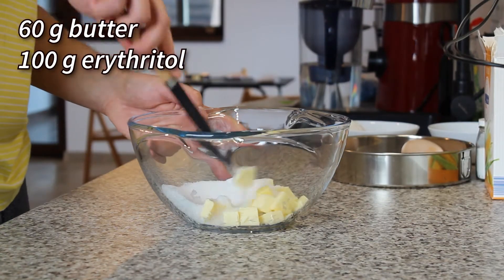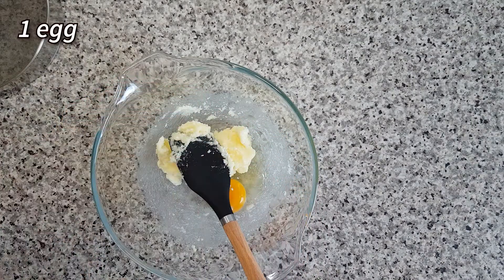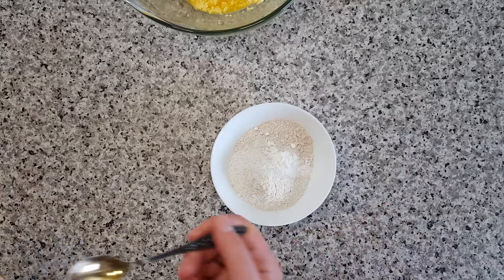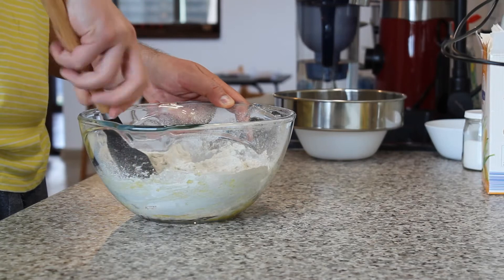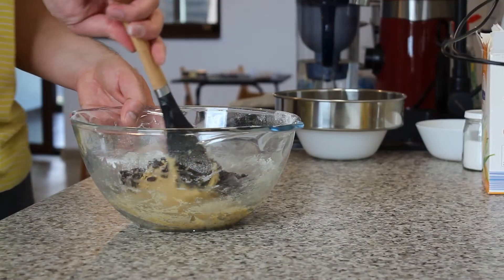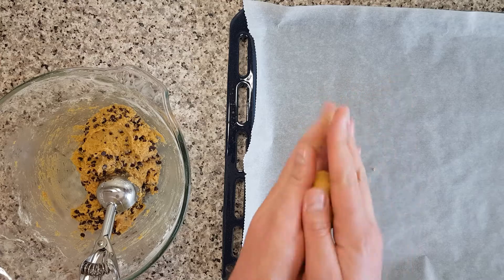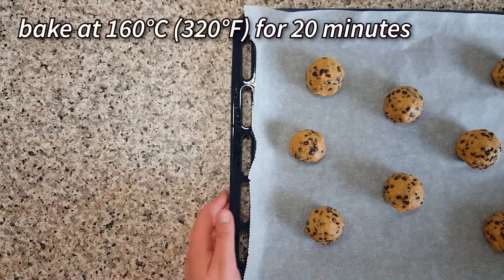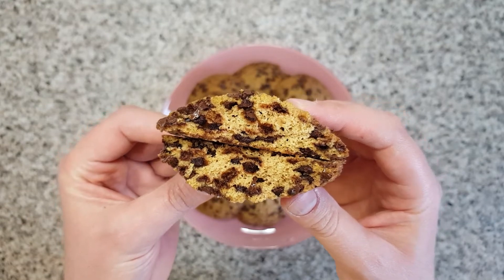Crunchy Chocolate Chip Cookies (No Added Sugar)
My crunchy chocolate chip cookies are made with spelt flour and black wheat flour. This way you'll get an extra crunchy texture and it's an easy way to consume more fiber. On the other hand, the corn starch ensures that the center of the cookie stays a little chewy, so you can have a bit of both worlds.

I used semi-sweet chocolate at 46% cocoa solids but you can use whatever chocolate chips or drops you like.

Tip: For a chewier texture take the chocolate chip cookies out of the oven after 15 minutes.

💗 Thank you for your support in helping me create new recipes!

Spelt Flour
Sugar-Free Chocolate Chips
Tahitian Vanilla

As an Amazon associate, I earn a small commission from qualifying purchases you might choose to make via any of the affiliate links in the above list - at no extra cost to you.

Ingredients

60 g butter (kept an hour at room temperature)
100 g erythritol
1 egg
1 tsp. vanilla
50 g spelt flour
50 g black wheat flour (or whole wheat flour)
1/2 tsp. baking soda
1/2 tsp. corn starch
a pinch of salt
150 g chocolate chips (or drops, or both)

Directions

1. Start by mixing the butter with the erythritol. When you obtain a grainy, but creamy mixture you can add an egg.

2. Continue mixing until the egg is incorporated. Your mixture won't be smooth and homogenous. This is totally normal because the erythritol doesn't behave like sugar.

3. Combine the two flours and add the baking soda, along with the corn starch and the salt. Sift these into your mixing bowl. Press the flour lumps through the sieve and add the spelt bran as well. This adds more healthy fiber to the cookies.

4. Mix the dry ingredients with the wet for a couple of minutes, just until you obtain a smooth dough. Add the chocolate chips and continue mixing for a little longer to distribute them evenly through the dough.

5. Preheat the oven to 160°C (320°F).

6. Scoop or spoon visually equal amounts of the cookie dough into your palms and shape it into spheres. Place these cookie dough spheres on a baking sheet that's been lined with parchment paper. Leave enough space between them to give the cookies room to spread.

7. Bake the cookies for 20 minutes. After baking, allow the chocolate chip cookies to cook down to room temperature before removing them from the parchment. Enjoy them as such or with a cold glass of milk.